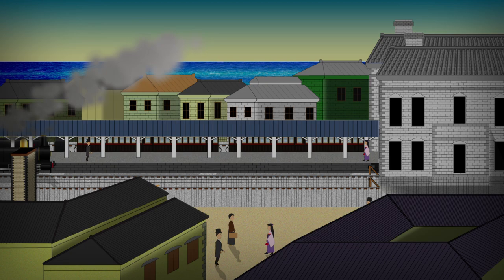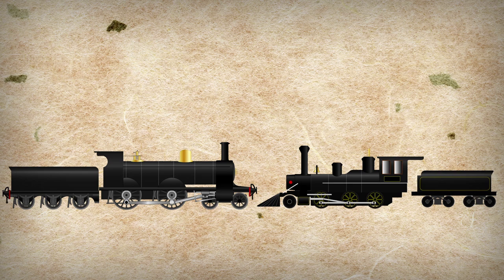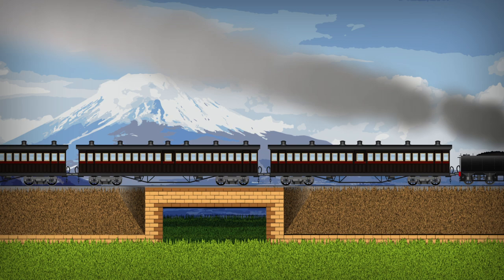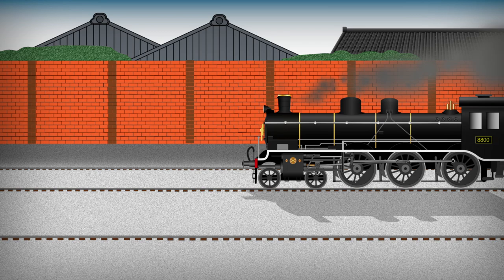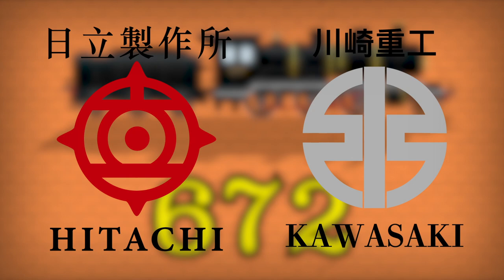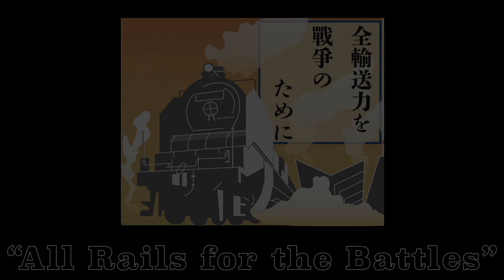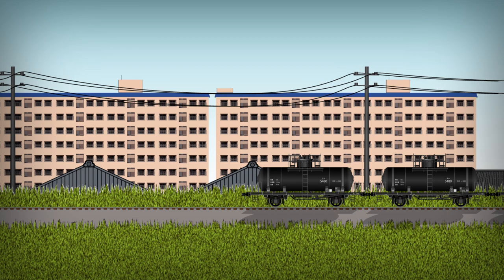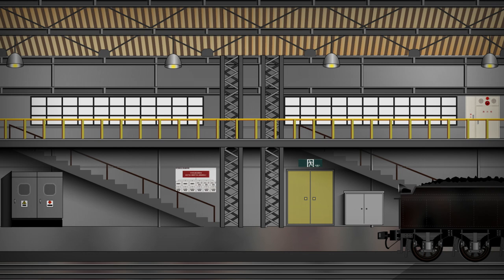Class 8620: The steam train of Demon Slayer, SL人吉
Check out the brief history of Class 8620, the steam locomotive that made an appearance in the recent movie of Demon Slayer!